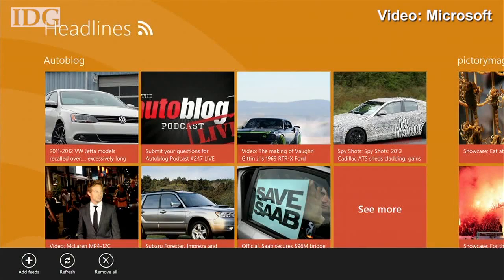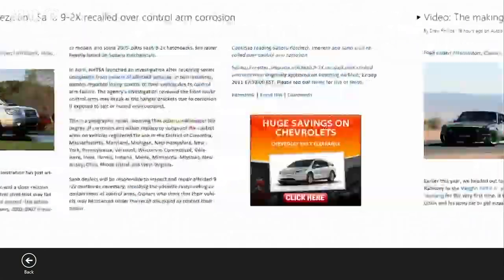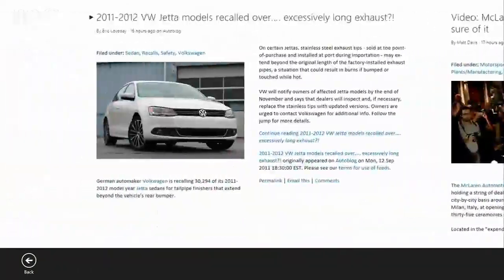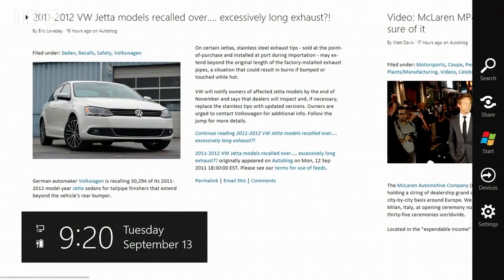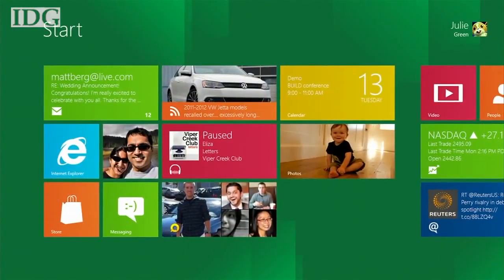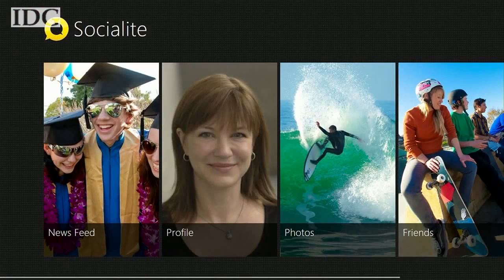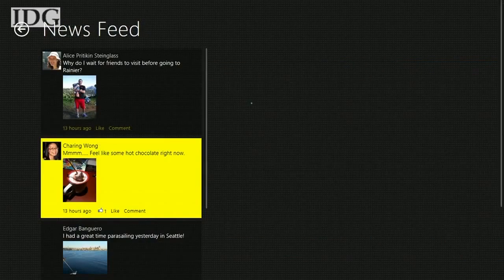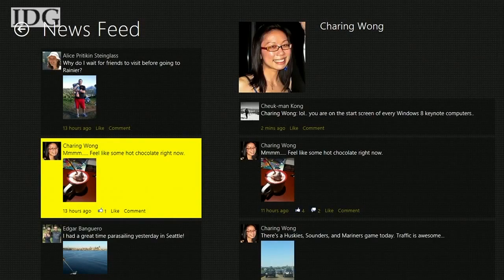Microsoft teases Windows 8 at BUILD conference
Microsoft will post the first developer preview beta of Windows 8 late on Tuesday, the company announced as it showed off the new OS running on a Samsung tablet.